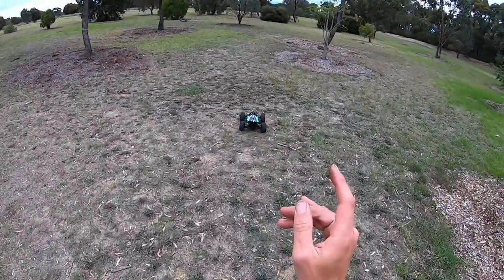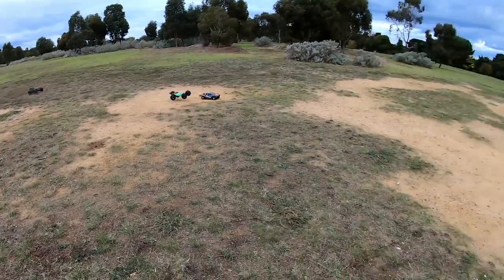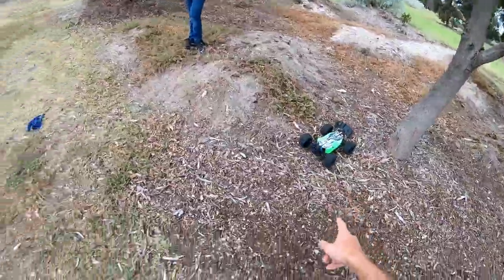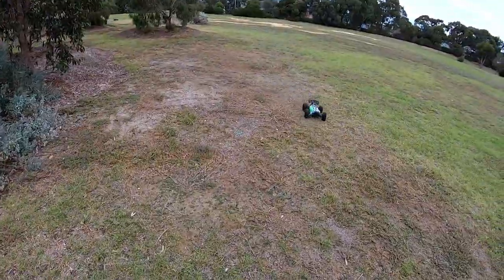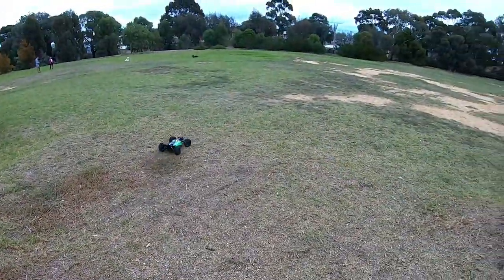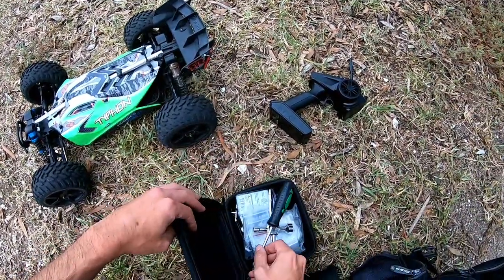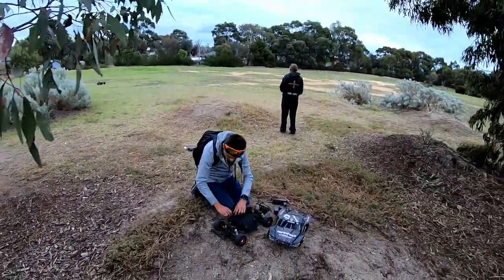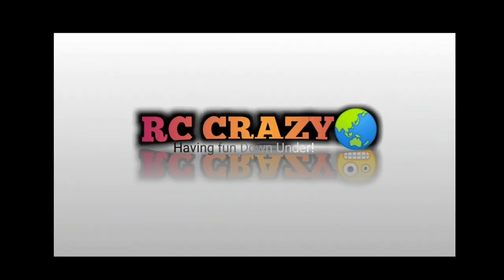Arrma Krayon 4s back in action! Upgraded steel crown and pinions💪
It's been a long time coming!
I finally got all the pieces I needed to complete the steel differential conversion😯
It was a mission trying to find the composite diff cases to go with the steel crown gears, I normally try and buy within Australia but no luck with these cases.
Not to worry, there installed now and they are tough!

Steel crown gear.

Steel pinion gear.

Composite diff case.